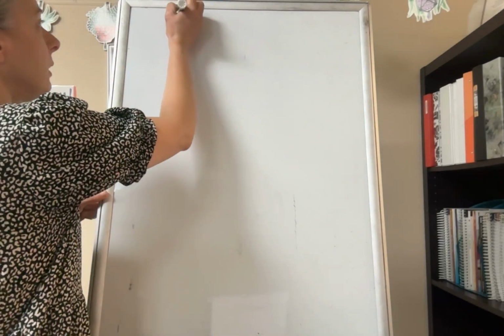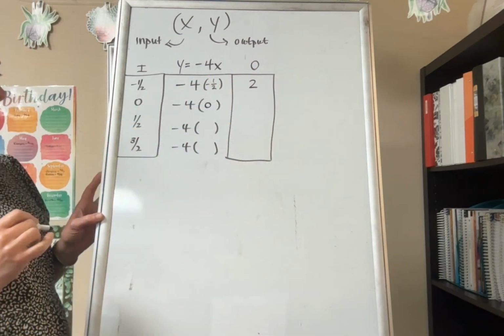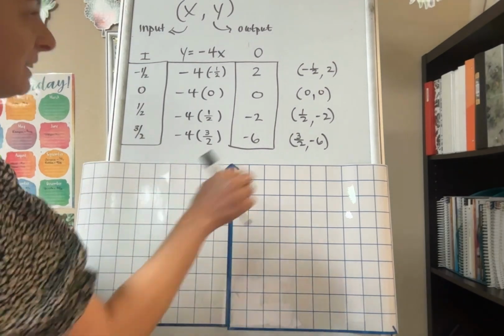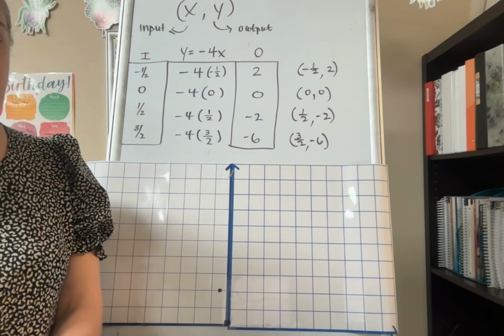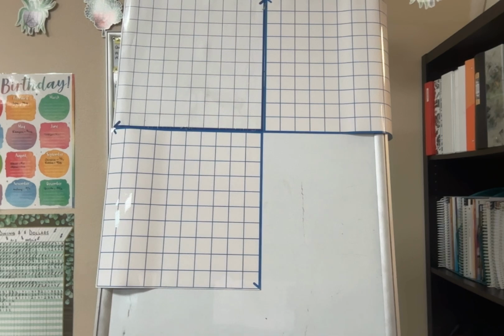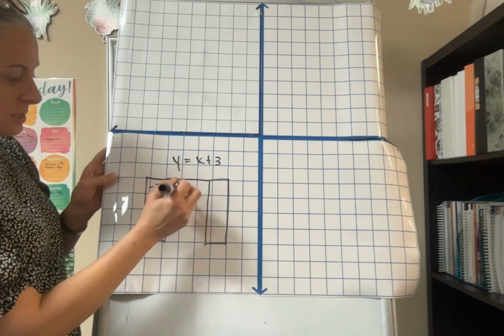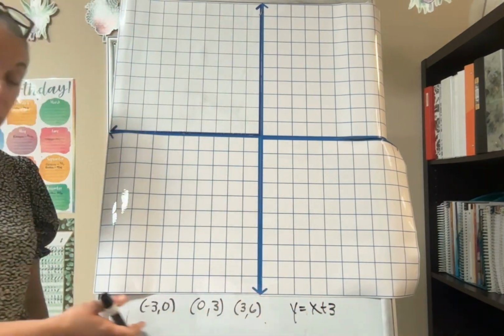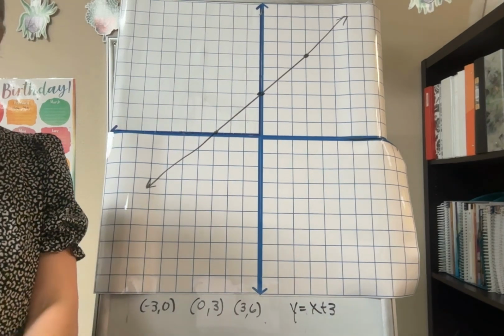FOM, Lesson 14.4, part 1